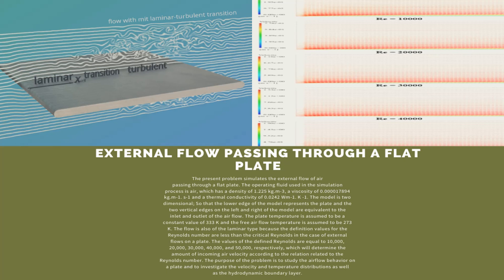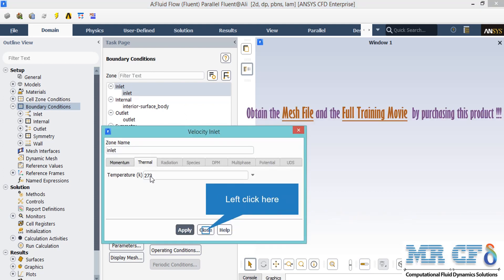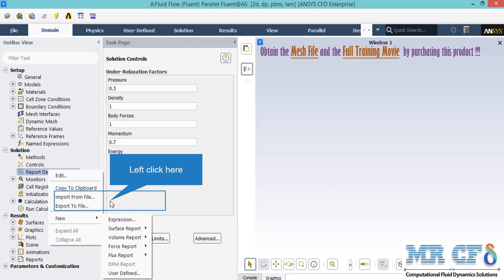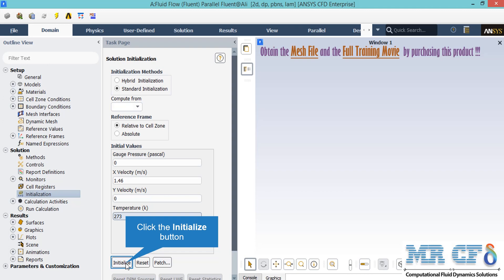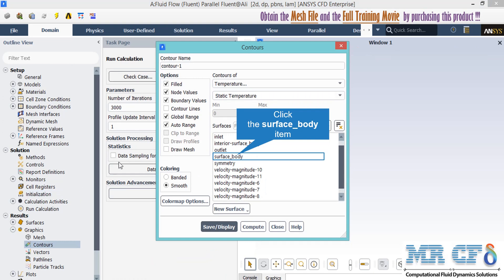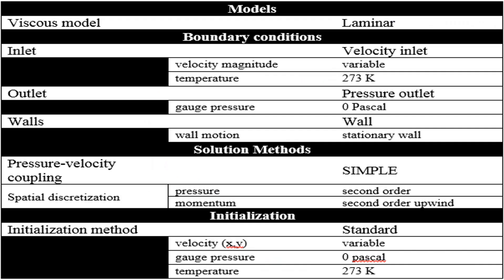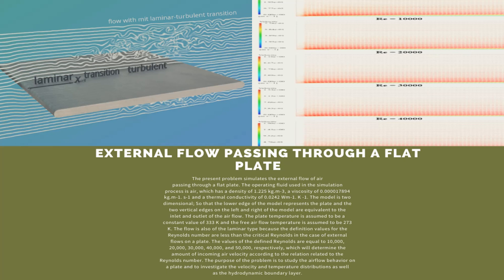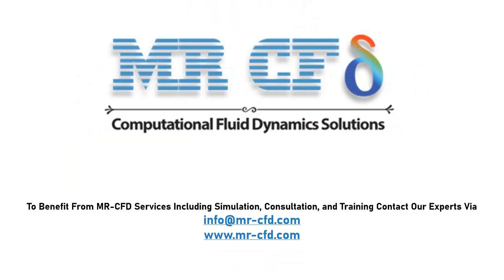ANSYS FLUENT Training :External Flow Passing Through a Flat Plate CFD Simulation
Project Description

The present problem simulates the external flow of air passing through a flat plate. The operating fluid used in the simulation process is air, which has a density of 1.225 kg.m-3, a viscosity of 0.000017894 kg.m-1.s-1 and a thermal conductivity of 0.0242 Wm-1.K -1. The model is two dimensional; So that the lower edge of the model represents the plate and the two vertical edges on the left and right of the model are equivalent to the inlet and outlet of the air flow. The plate temperature is assumed to be a constant value of 333 K and the free air flow temperature is assumed to be 273 K.

The flow is also of the laminar type because the definition values for the Reynolds number are less than the critical Reynolds in the case of external flows on a plate. The values of the defined Reynolds are equal to 10,000, 20,000, 30,000, 40,000, and 50,000, respectively, which will determine the amount of incoming air velocity according to the relation related to the Reynolds number. The purpose of the problem is to study the airflow behavior on a plate and to investigate the velocity and temperature distributions as well as the hydrodynamic boundary layer.